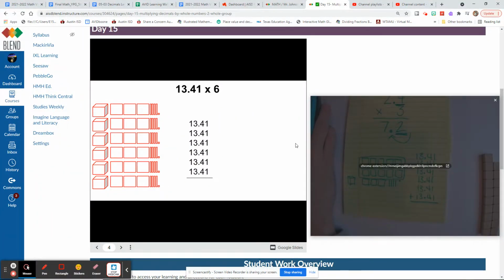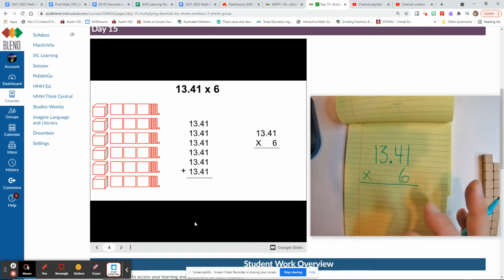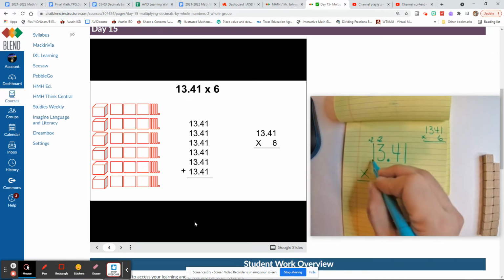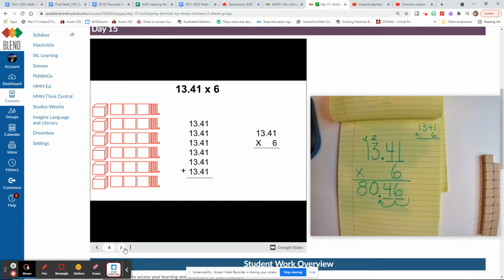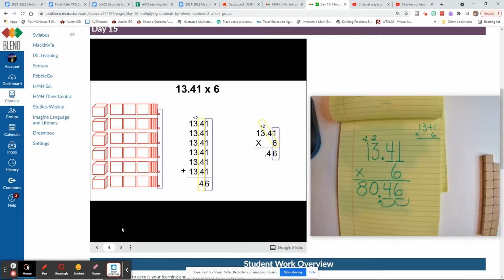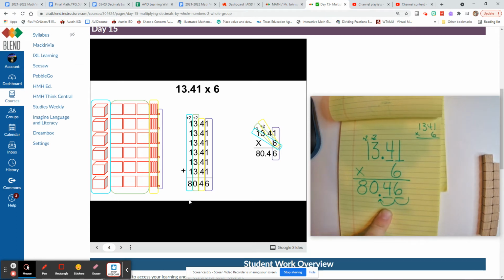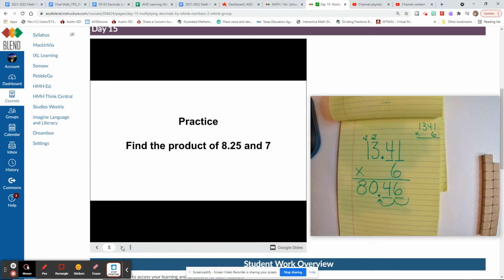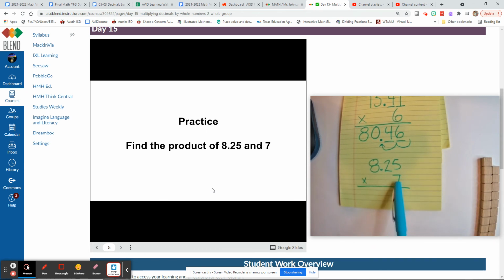10/15 MORE Mutiplying Decimals by Whole Numbers (part 3)